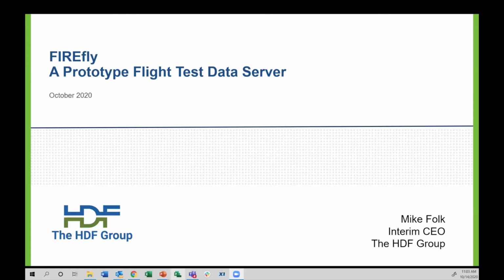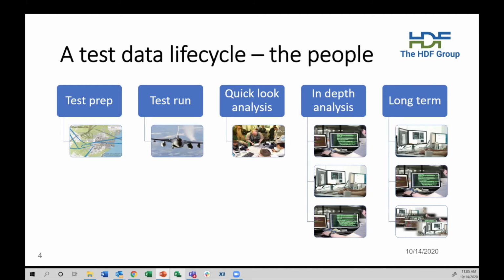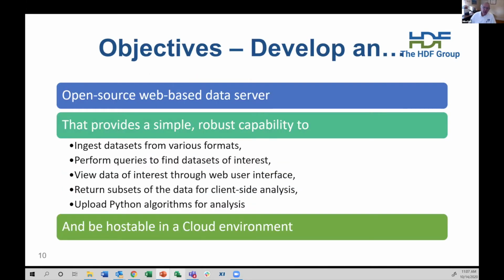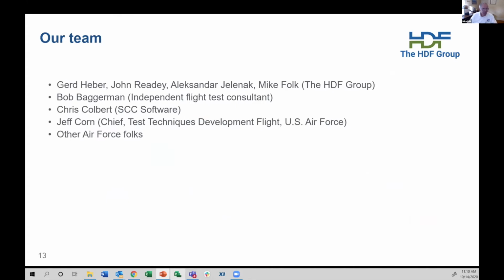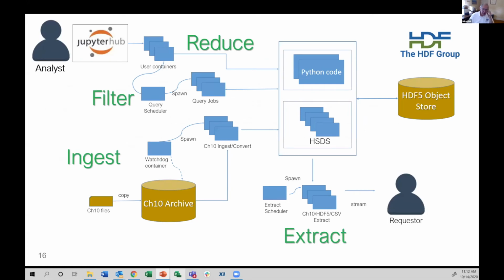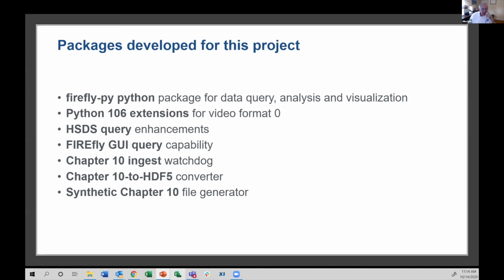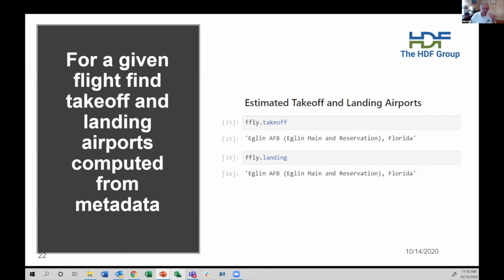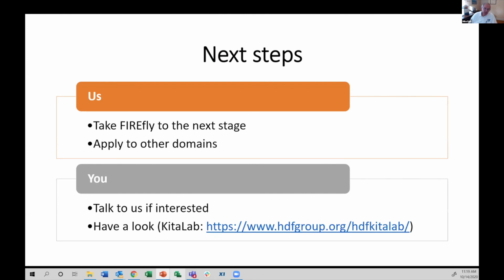FIREFLY - Mike Folk (HDF5 Users Group, Day 2 - 10/14/20)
Welcome to the HDF Users Group Meeting for 2020, held virtually. The US Air Force expends significant resources acquiring and analyzing test data. Much of this data resides in data repositories that are isolated from each other with limited data search capabilities within them and limited data access between them. This in turn impedes data discovery, slows down data analysis turnaround times, and constrains larger scale data analyses. FIREfly is a demonstration of how HDF5 and the Highly Scalable Data Server can address these challenges. FIREfly is an open source, web-based scalable data server capable of ingesting flight data, performing queries on the data, performing server-side analysis of the data, and delivering data to be visualized, analyzed and downloaded to a client’s workstation. The FIREfly server can be adapted to perform in both private and public cloud environments, and can be adapted to provide the same capabilities for other scientific, engineering, and business data collections.